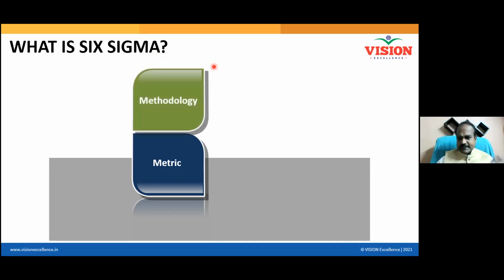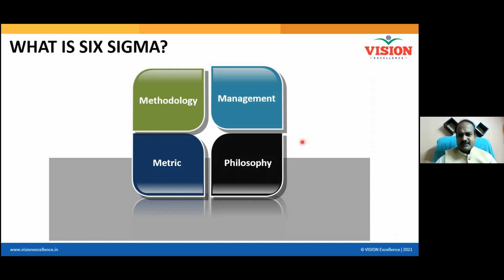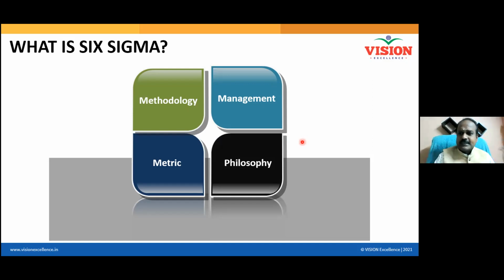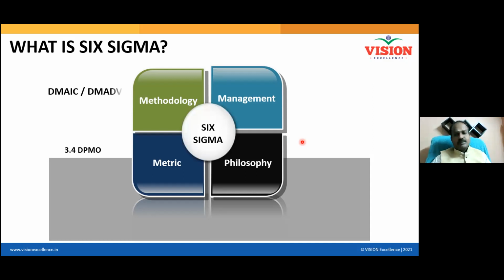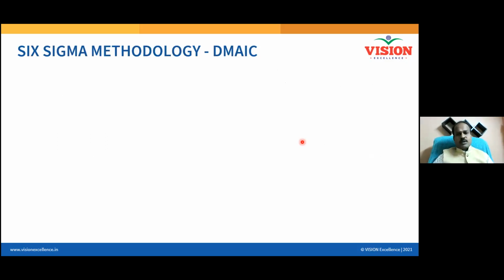11 WHAT IS SIX SIGMA Dr GSK 11 SEP